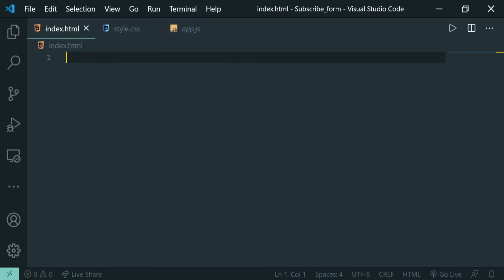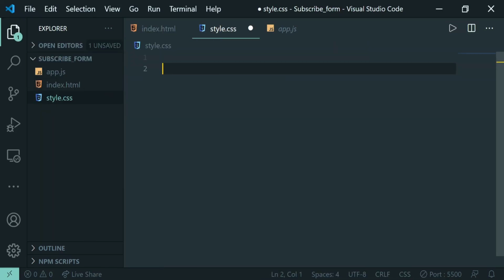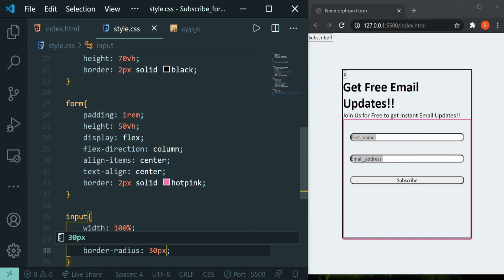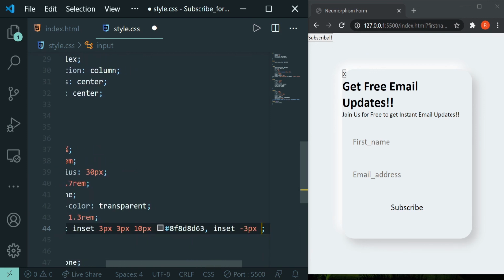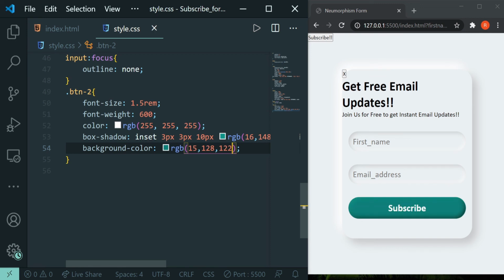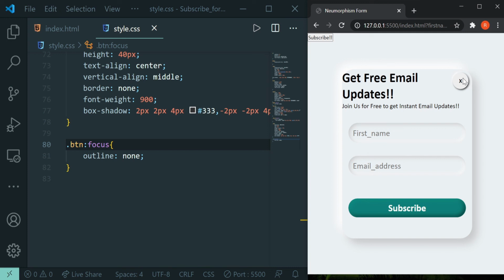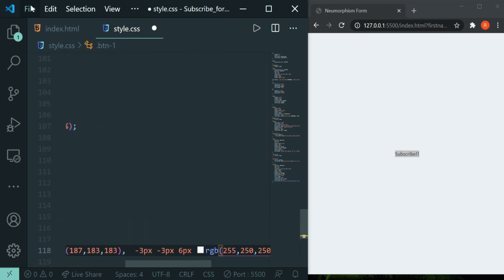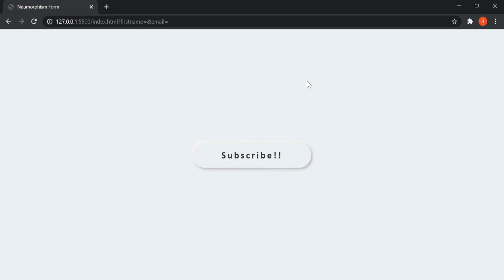Build a Neumorphism Popup Newsletter Subscribe Form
𝙁𝙤𝙡𝙡𝙤𝙬 𝙈𝙚 👀